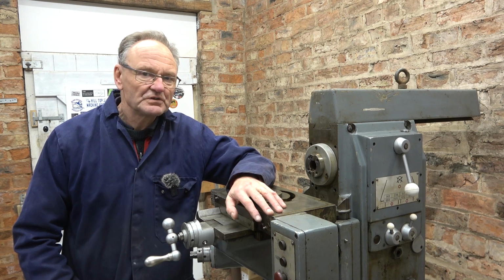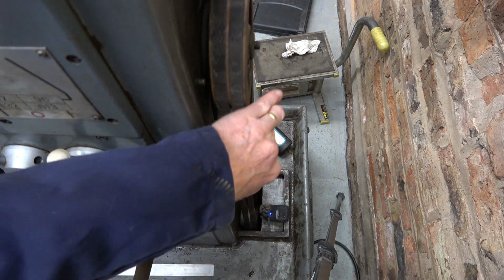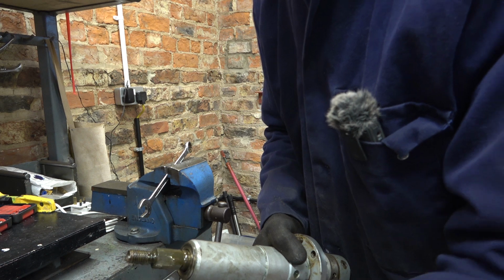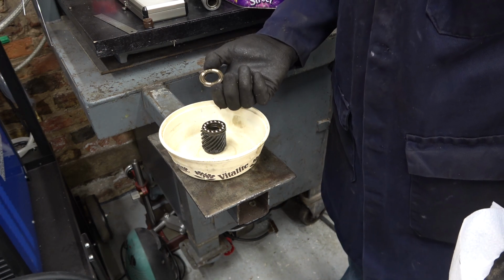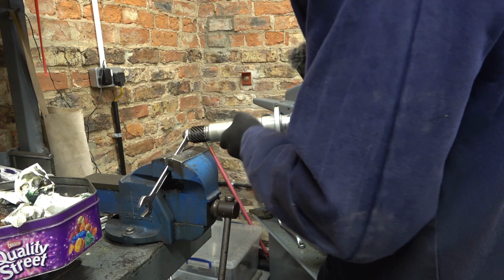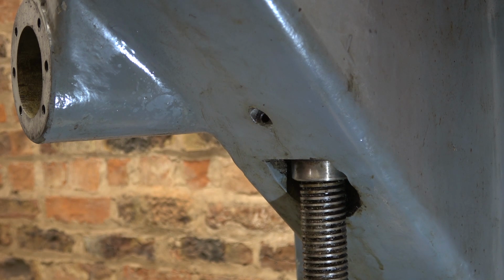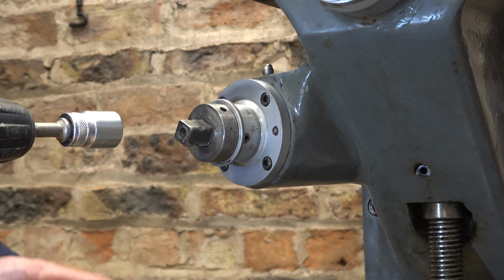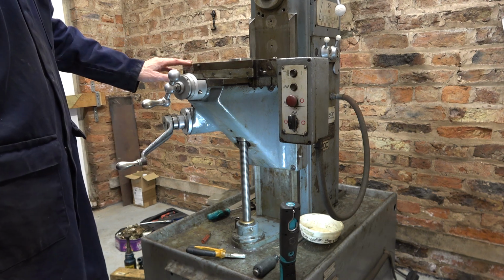HS167 Harrison universal mill servicing – Part 1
Recently I bought a Harrison universal milling machine and this is a series of videos of cleaning and checking my new (to me) machine.